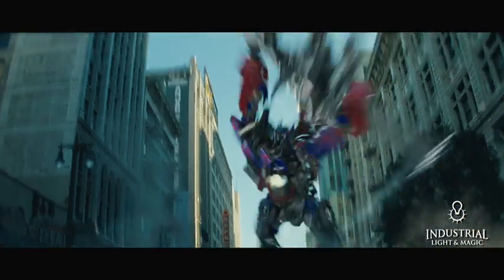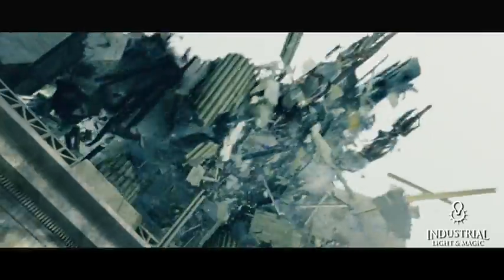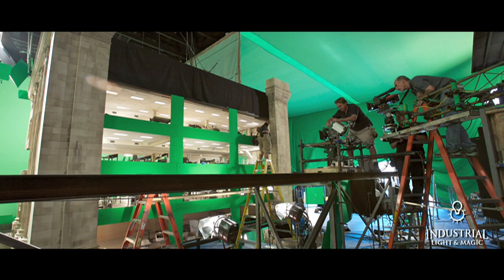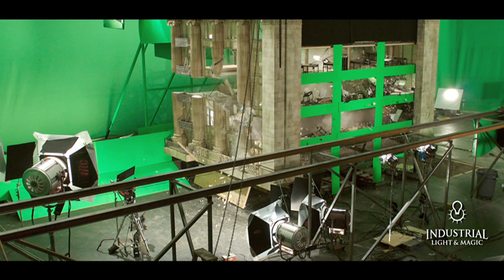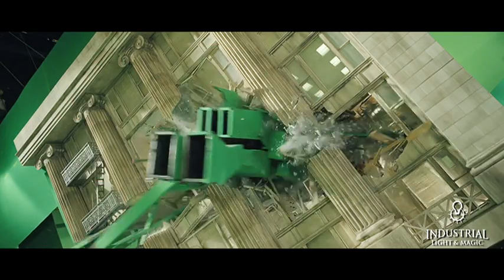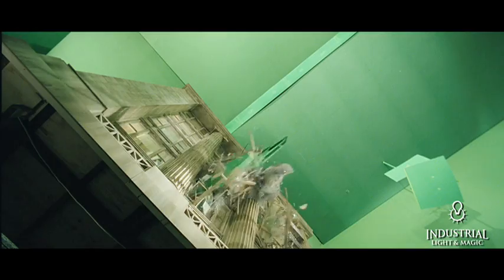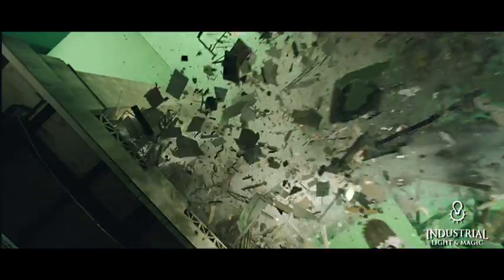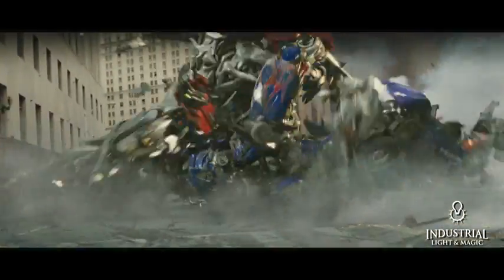ILM - Transformers Miniature Magic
Industrial Light & Magic visual effects supervisor, Scott Farrar, on shooting dirty with Michael Bay and miniature work on "Transformers."